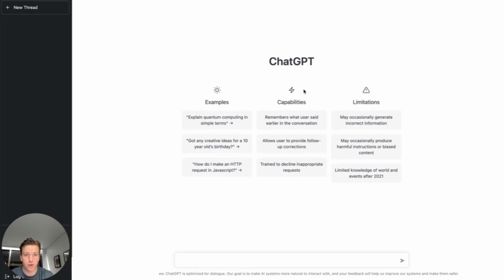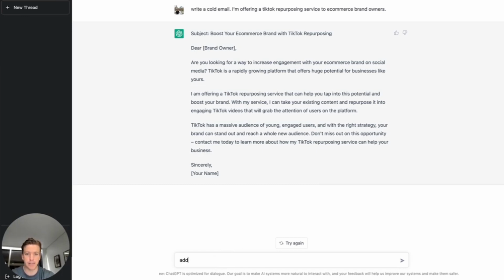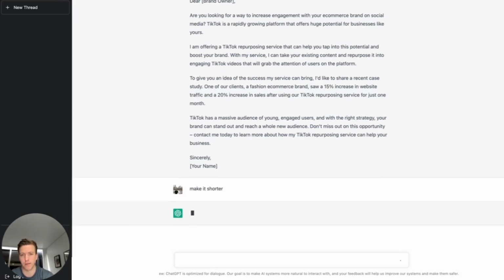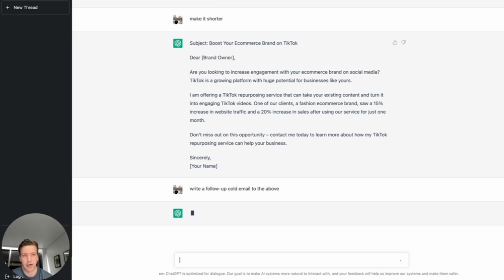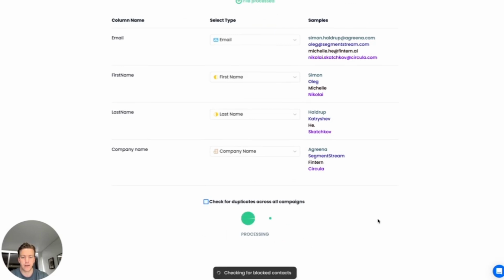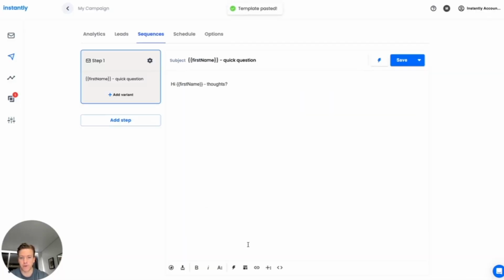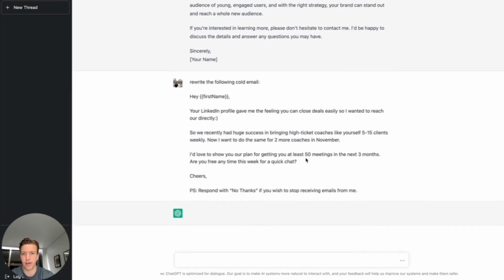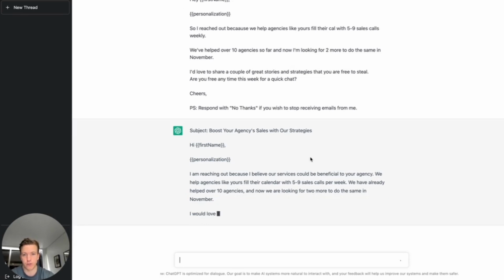Using ChatGPT To Write Better Cold Email Campaigns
This is how you make more money and land more clients using AI in 2023. Don't get left behind.

Timestamps:
0:00 - Intro
0:40 - ChatGPT Prompts
7:35 - Setting Up Email Campaigns
11:30 - Bonus Hacks